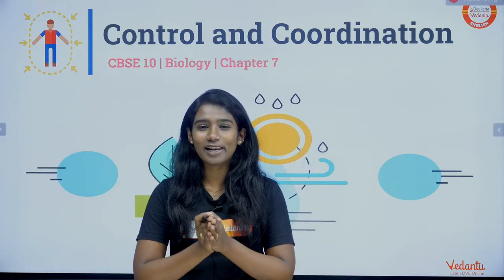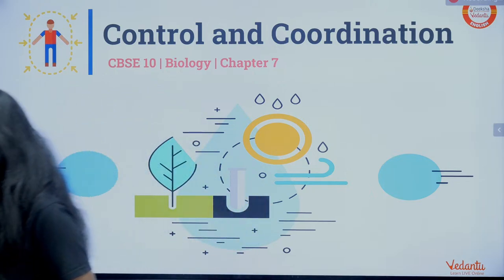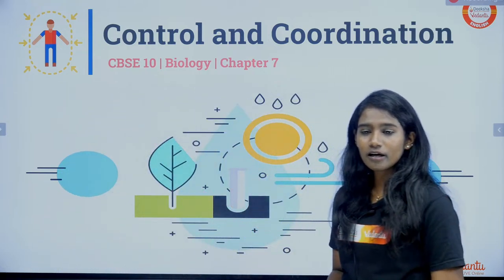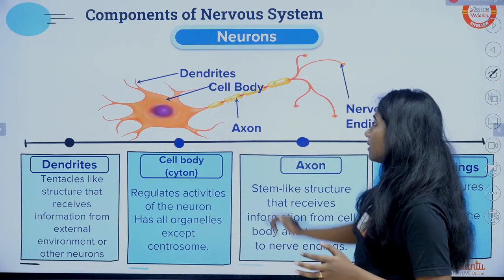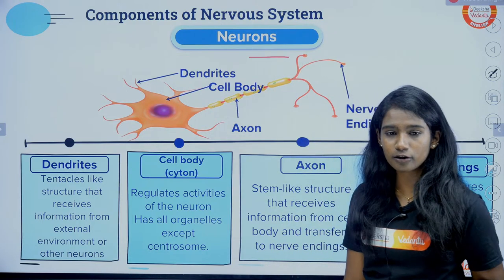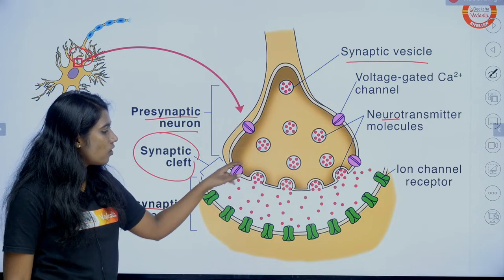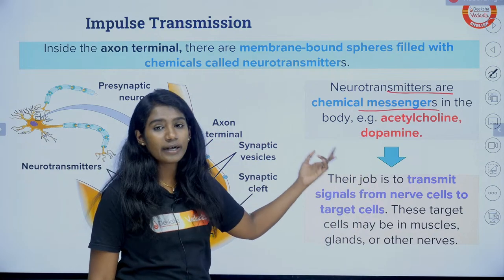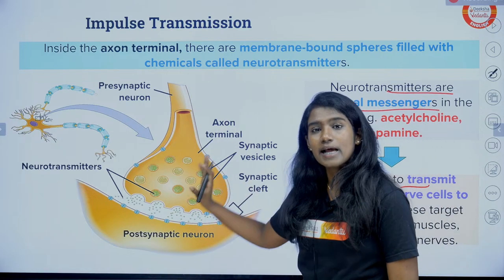All diagrams of Control and Coordination | Class 10 Biology - Science | CBSE Board Exam 2024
Welcome to your ultimate guide to mastering Control and Coordination in Class 10 Biology for the CBSE Board Exam 2024! 🧠📊 Access all essential diagrams on Control and Coordination for Class 10 Biology CBSE Board Exam 2024 in this comprehensive compilation!

From understanding the nervous system to grasping the intricacies of hormonal coordination, we've got you covered with clear, concise explanations and visually engaging diagrams. 🧠💡 Whether you're revising for your exams or seeking a deeper understanding of the subject, this video is your go-to resource.